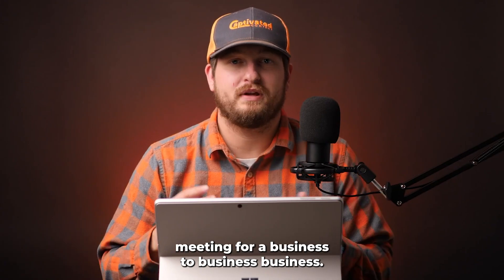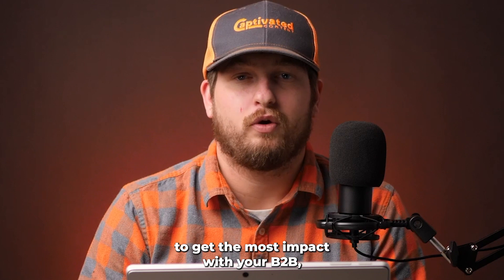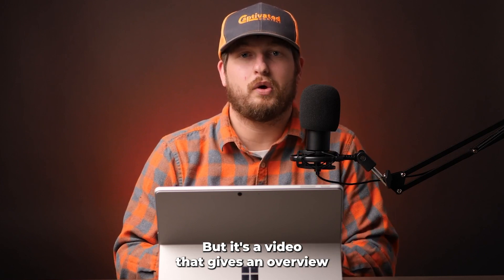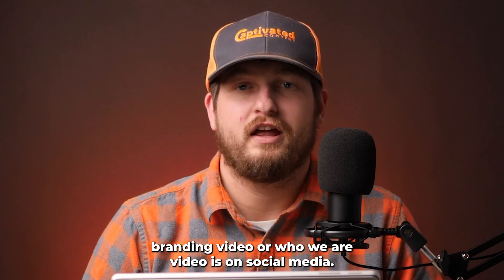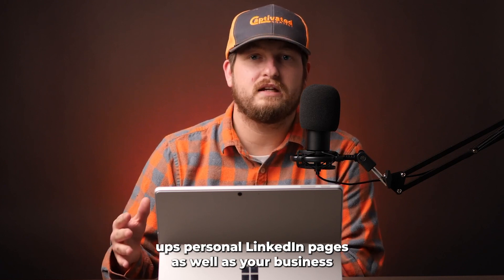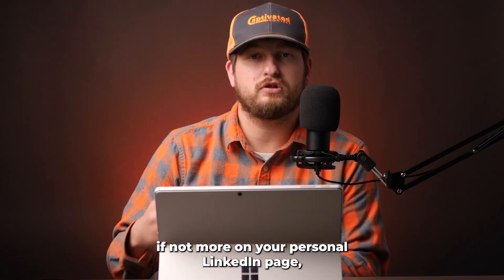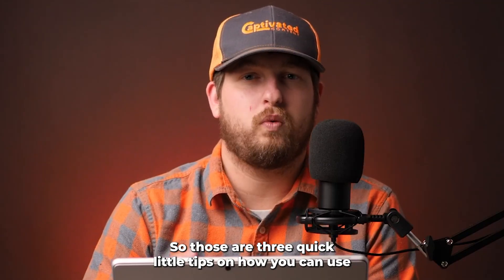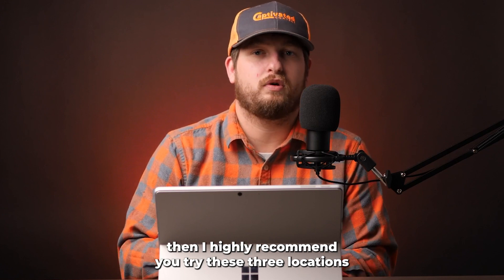How to Use Your B2B Branding Video | Captivated Content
🎥 Discover how to maximize your B2B branding video with these three strategic tips! In this video, we'll explore practical ways to leverage your "Who We Are" video for maximum impact in your business-to-business marketing efforts.

🔹 Social Media Promotion: Learn why LinkedIn is a key platform for sharing your B2B branding video and how to extend its reach through personal connections.

🔹 Email Introductions: Enhance your email outreach by incorporating your branding video, creating engaging introductions that resonate with potential clients.

🔹 Integration Into Sales Meetings: Find out how to seamlessly integrate your B2B branding video into sales presentations to captivate your audience and leave a lasting impression.

Don't miss out on unlocking the full potential of your B2B branding video! Watch now to learn actionable strategies for driving engagement and fostering meaningful connections in the business world.

Captivated Content
Manufacturing and Contractor Video Marketing